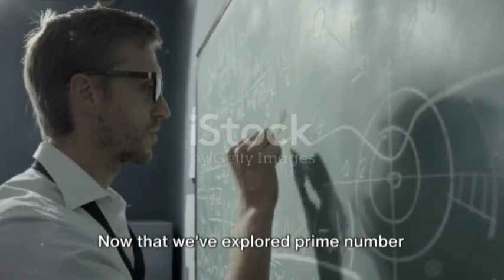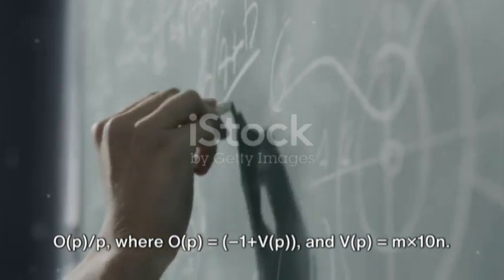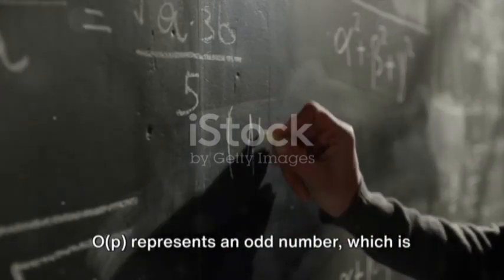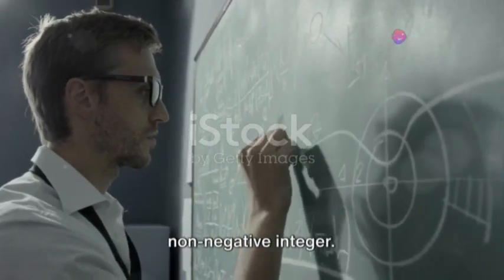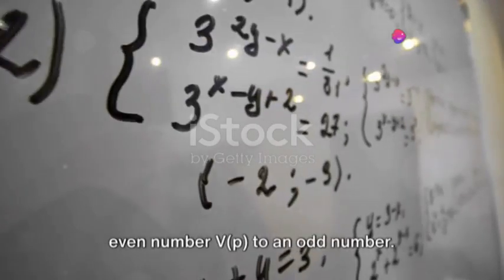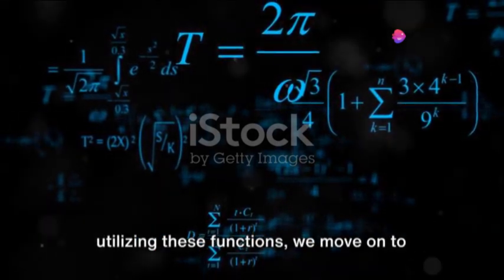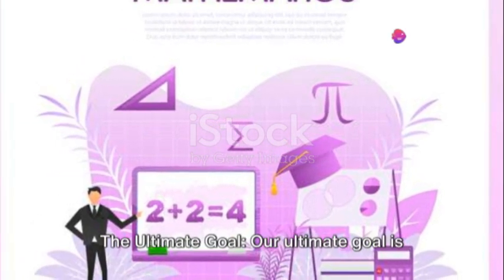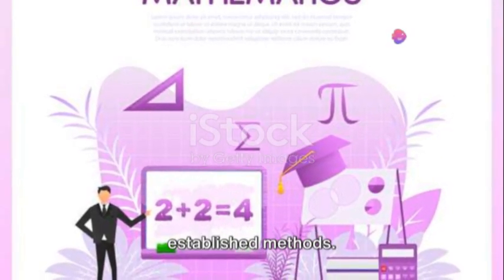invideo ai 480 Prime Numbers Generation, Testing, and 2024 04 26 3